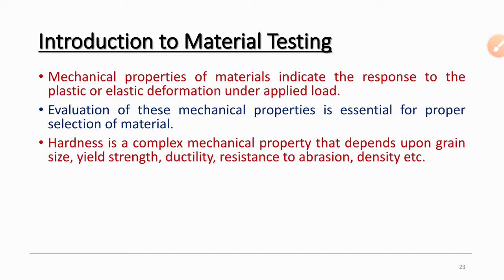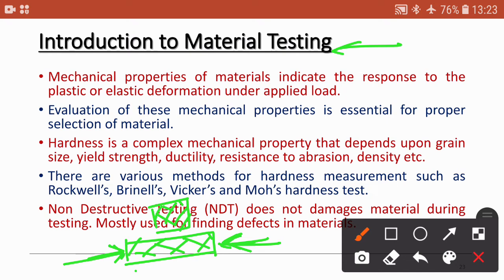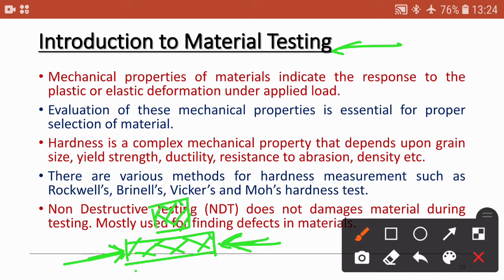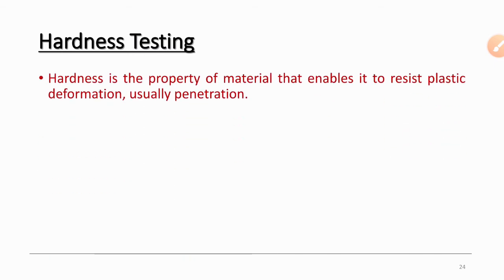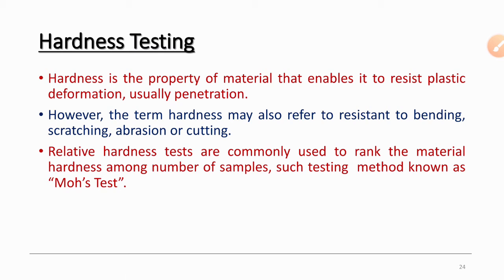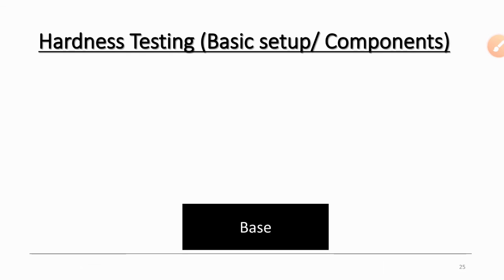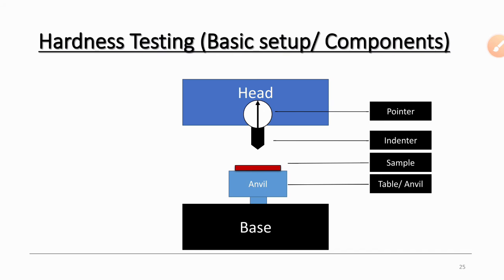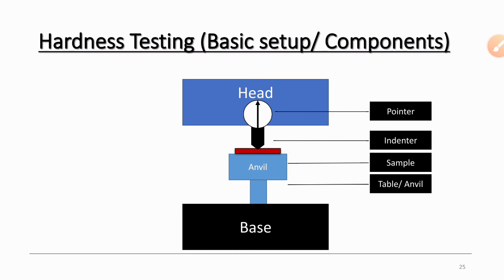Lecture 28: Introduction to Mechanical Material Testing